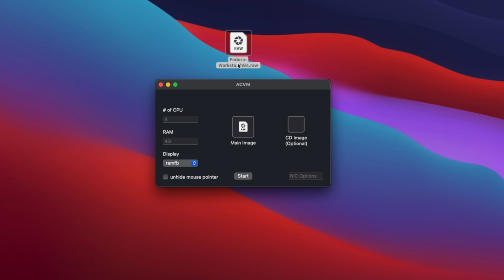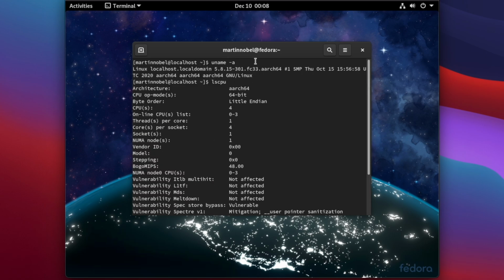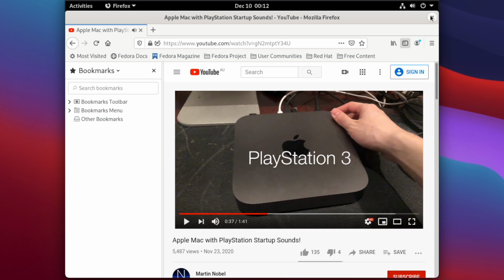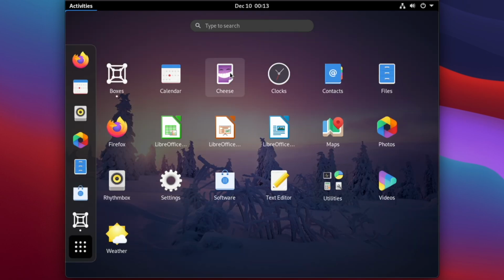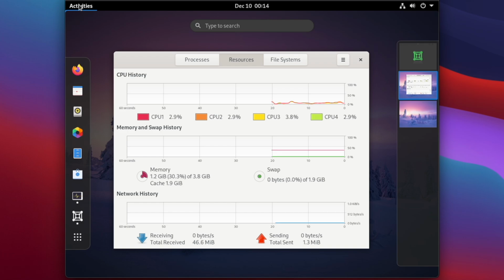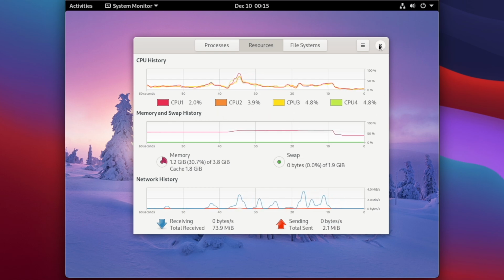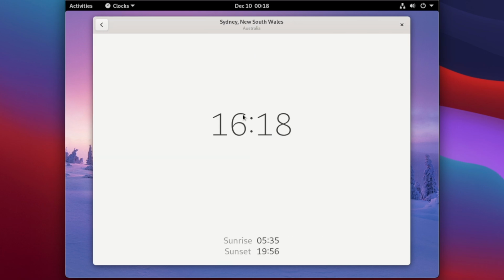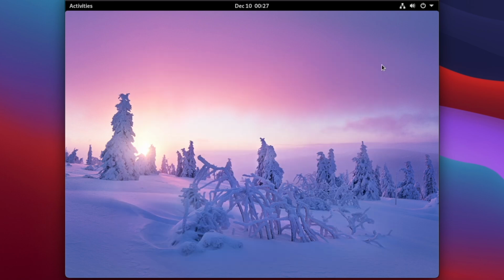Virtualizing Linux on an M1 Mac! (Fedora)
The M1 Mac virtualisation saga continues after trying out Windows 10 ARM. This video will show Fedora Linux in action virtualised using ACVM, a QEMU launcher.